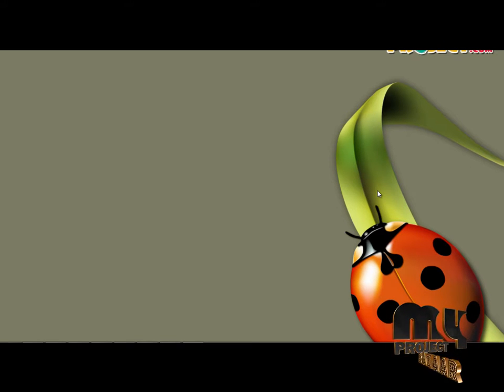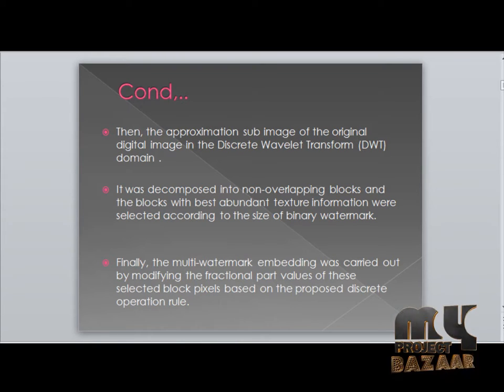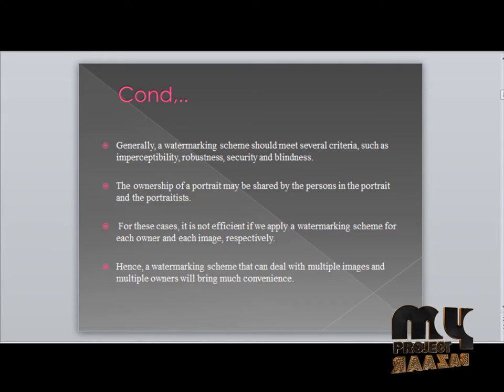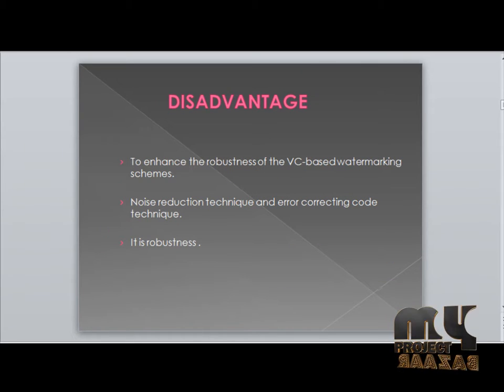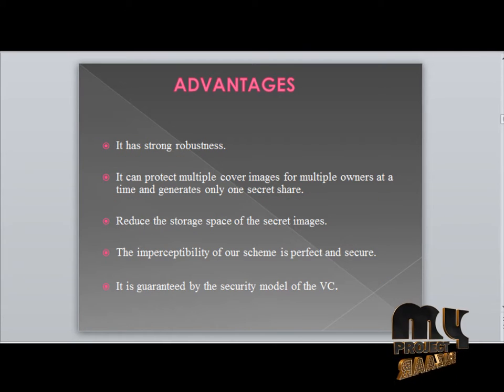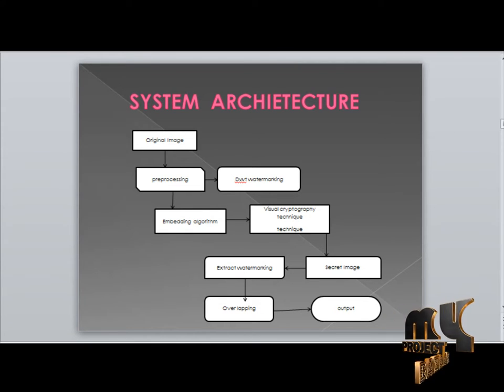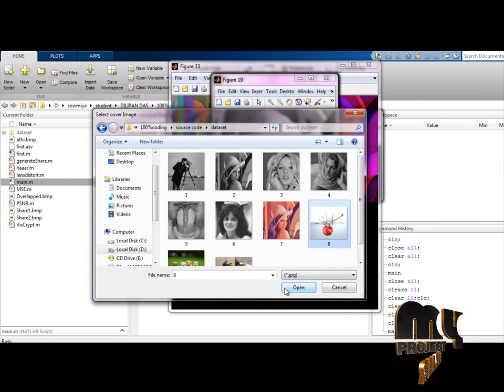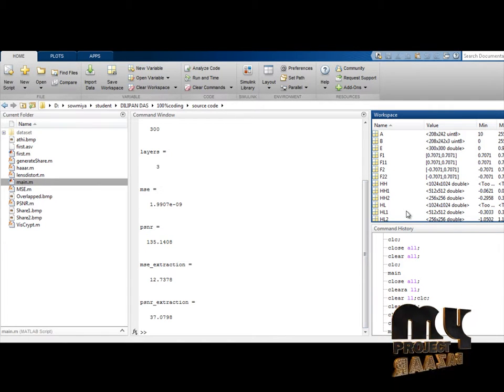Robust visual cryptography-based watermarking scheme for multiple cover images and multiple owners